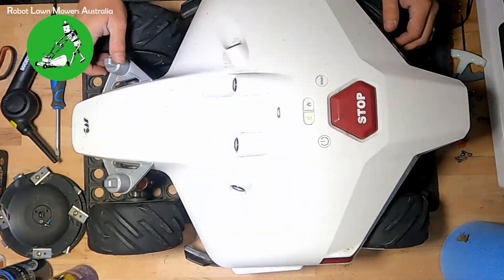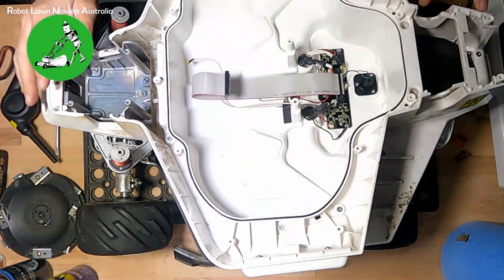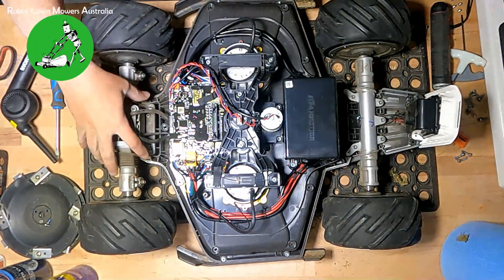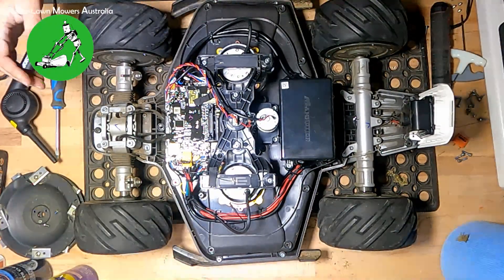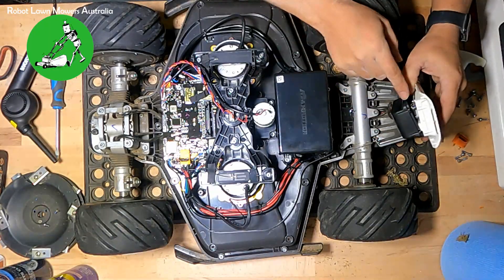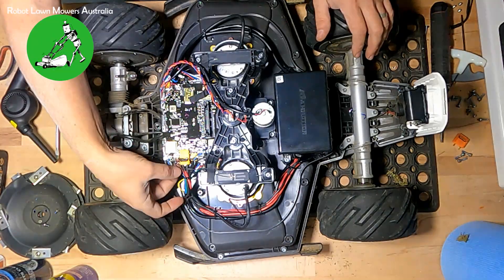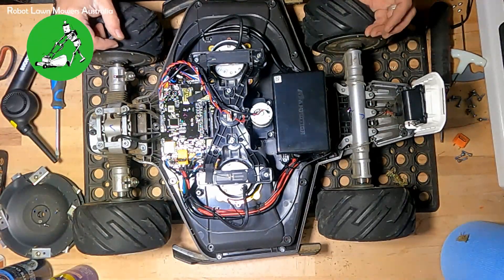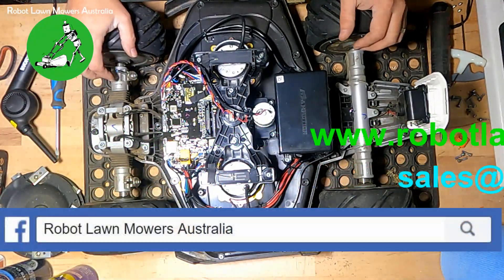Wireless Robot Lawn Mowers Australia - What is Inside Mammotion Luba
In this video we show you the inside of a Mammotion LUBA AWD 5000 model.
After seeing the SIM card slot on the new model, we were keen to learn if there was any hardware inside the LUBA to allow for an LTE connection.
Sadly there was no hardware or antenna to provide a LTE connection in the future.